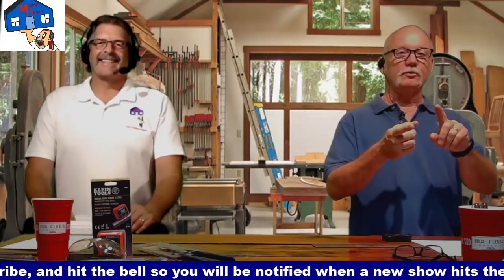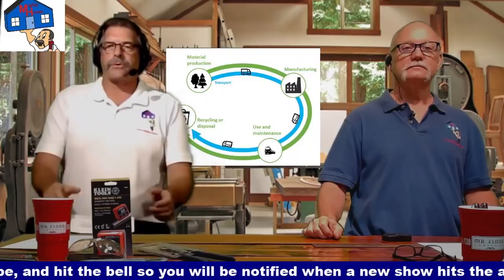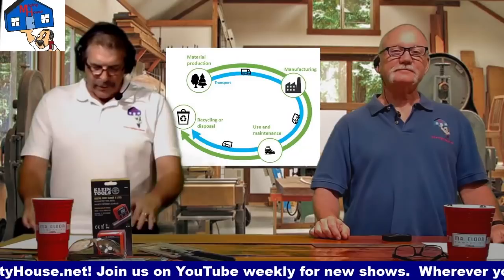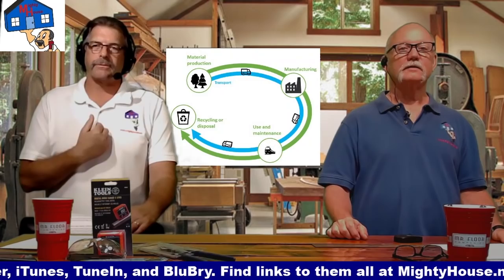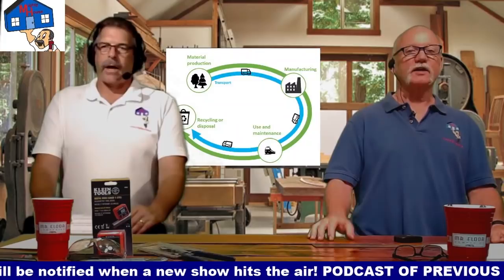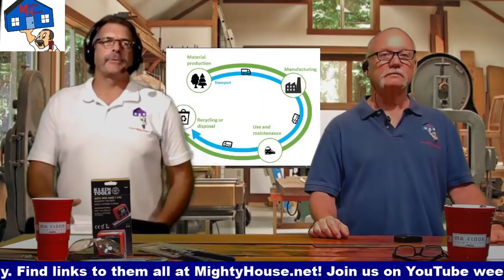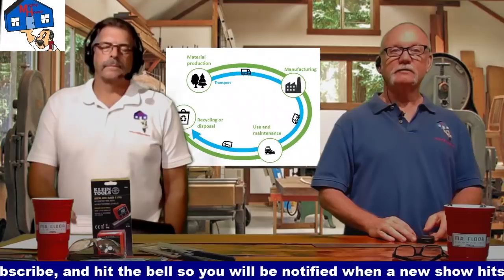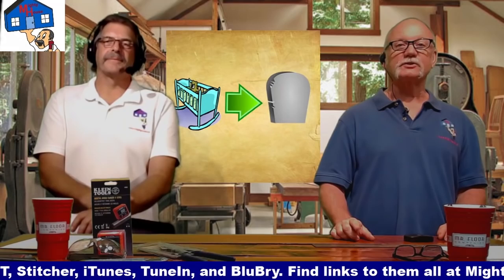Cradle to Grave, what you need to know when selecting materials for you next project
The expression “From cradle to grave” is commonly used to describe a product’s life cycle. It is frequently used for planning purposes to establish strategies to market the product differently as it evolves from the moment it is launched throughout its mature stage up until it is taken out of the market.
Or, In other words, from the time it’s produced, installed, used or enjoyed and then recycled in our case.